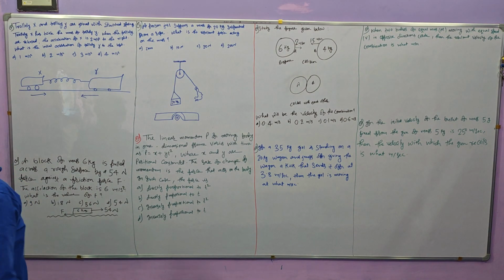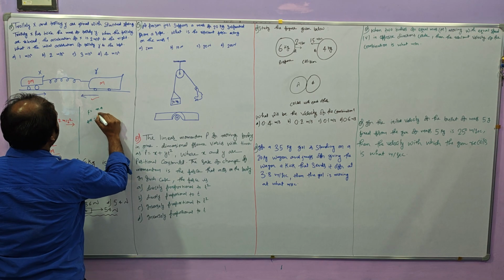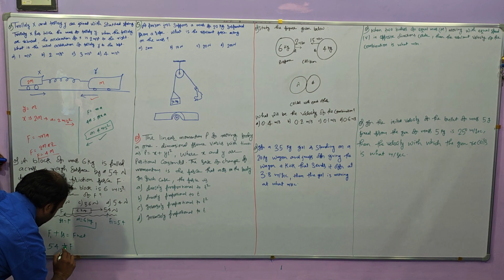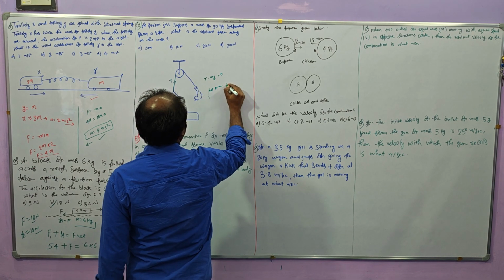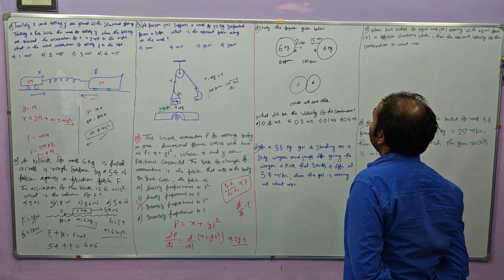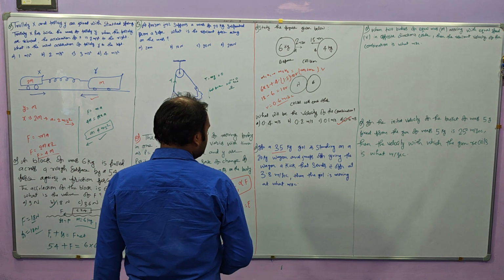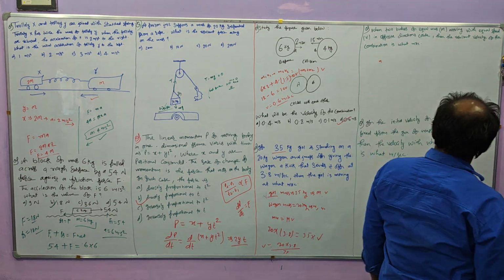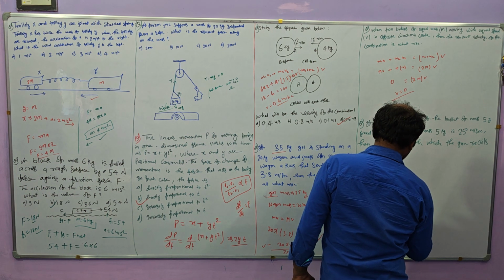Force and laws of motion (arihant olampiad class 9th)